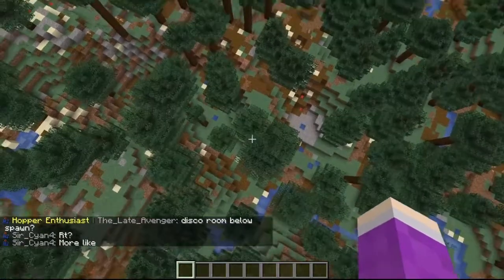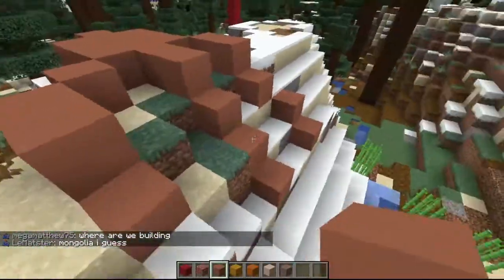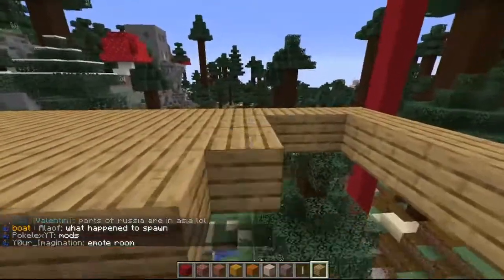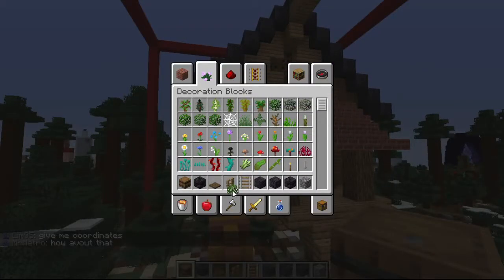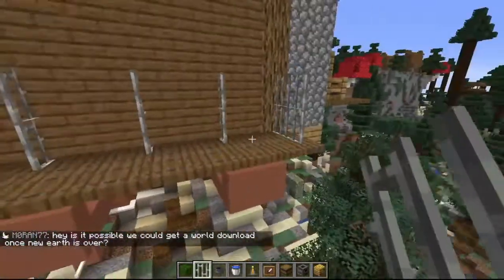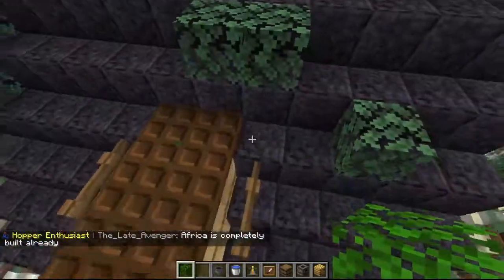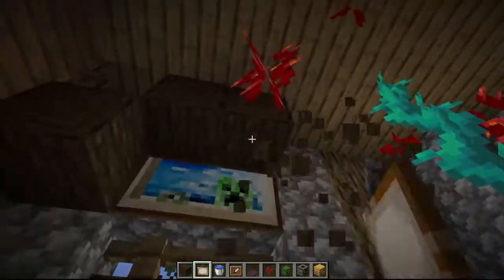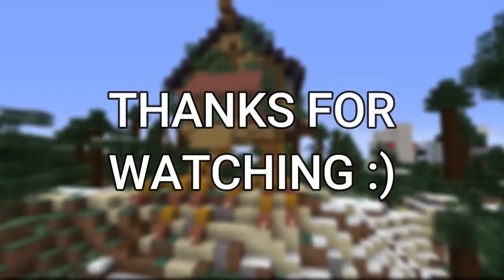I built a house on RTGame's Minecraft server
RtGame has an ongoing project called New Earth, where Minecraft players build over a complete recreation of the world map. I decided to contribute my own ideas, for better or worse